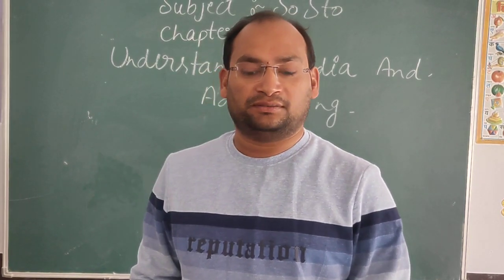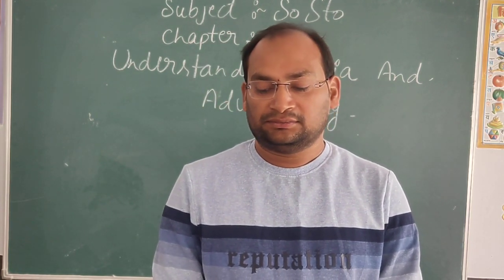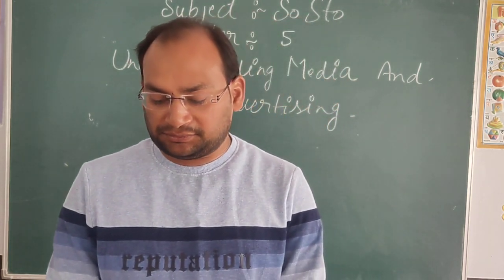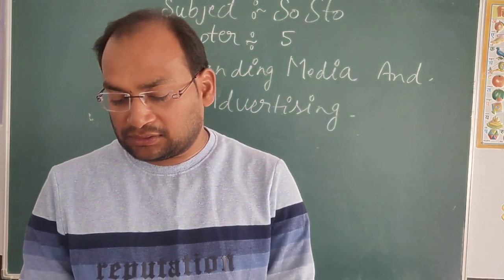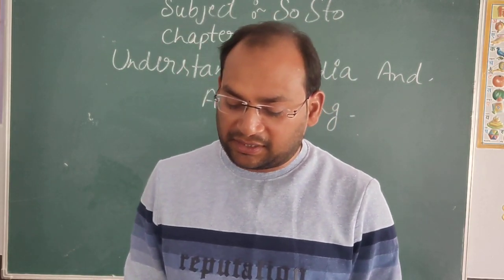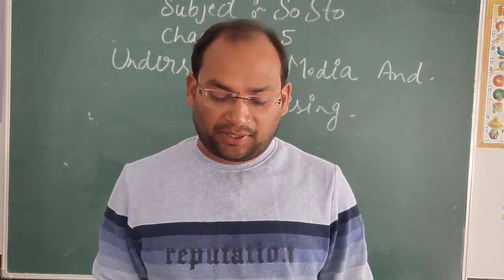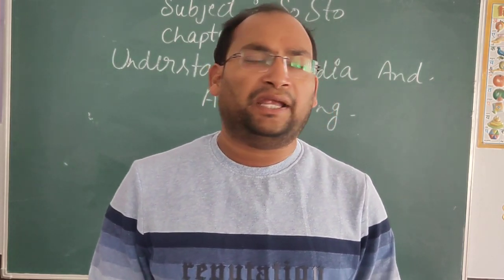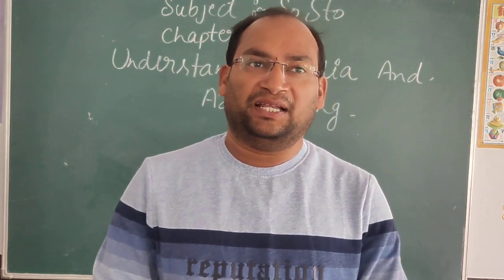Class-7 [Civics] Chapter-5